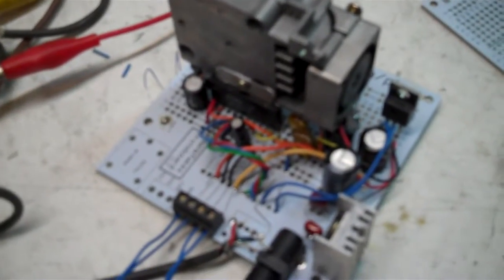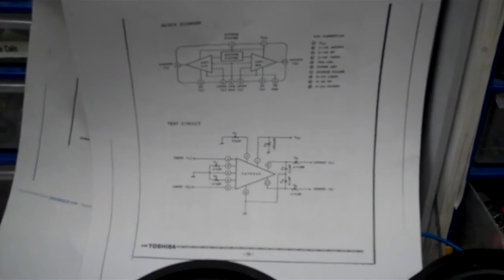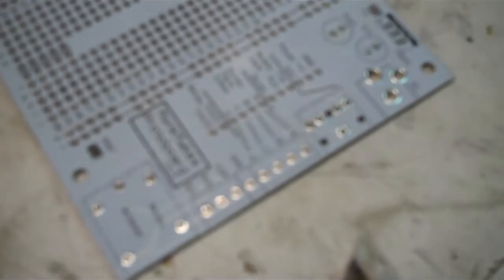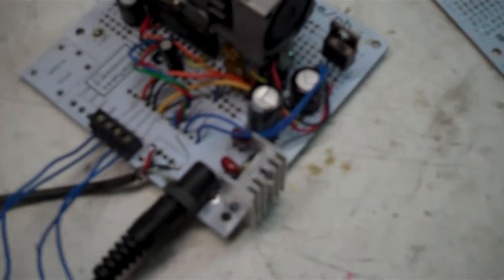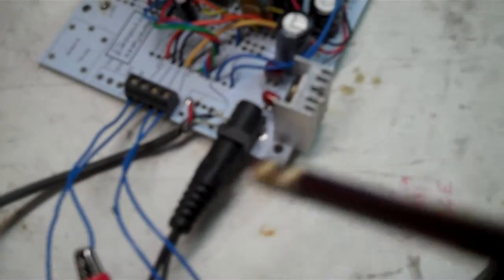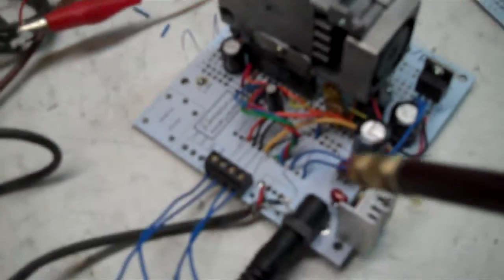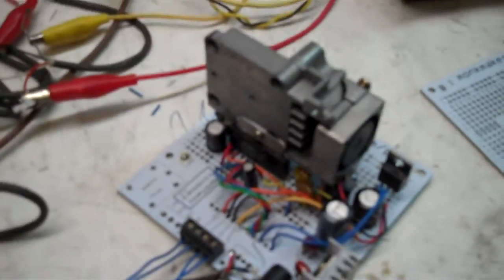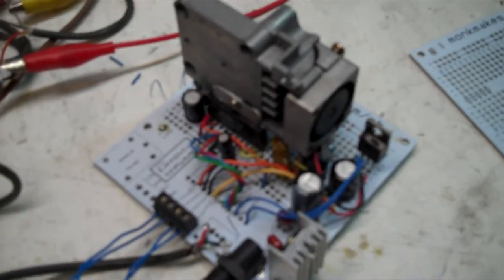TA7230 Stereo Audio Amplifier using Monk Prototyping Board